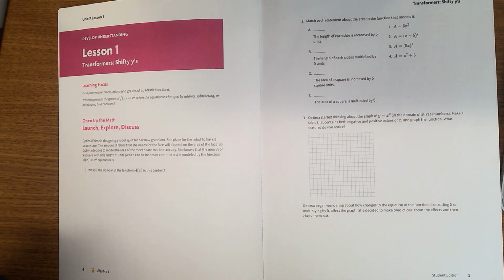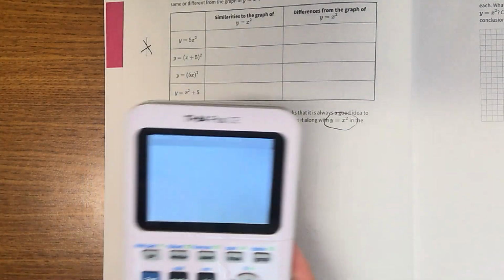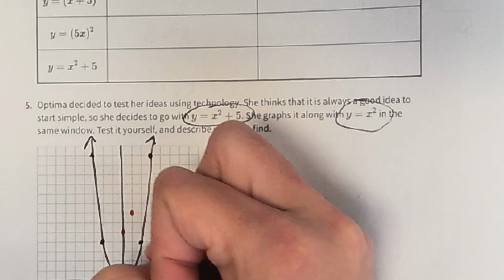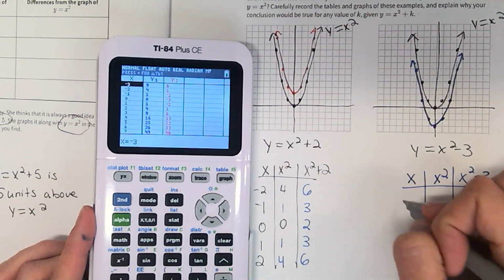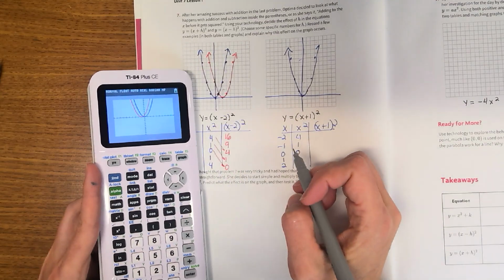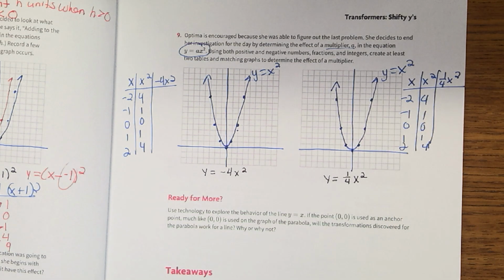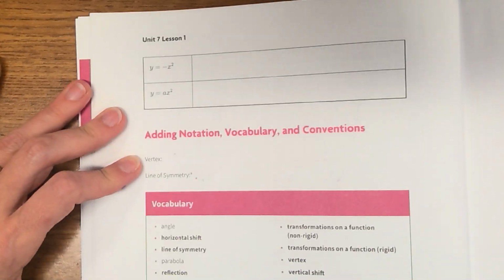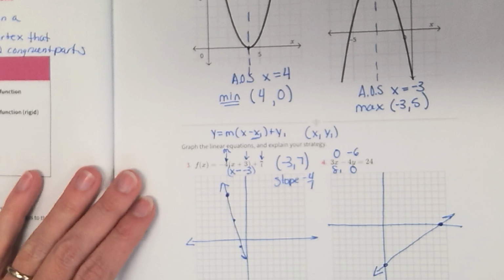OUR Algebra 1- Unit 7 Lesson 1 Transformers: Shifty y's